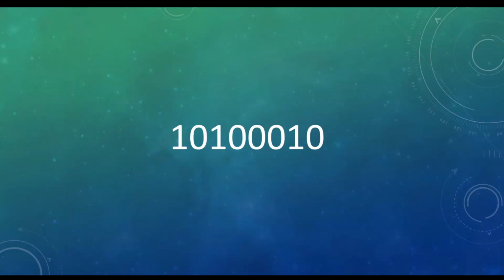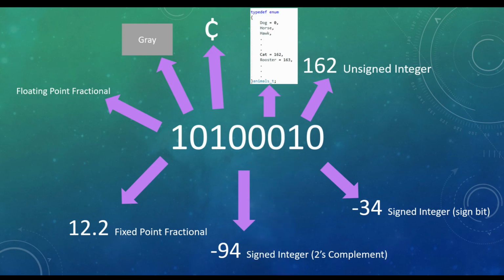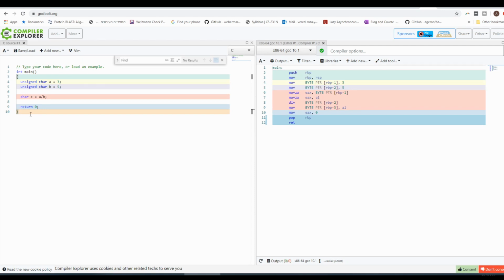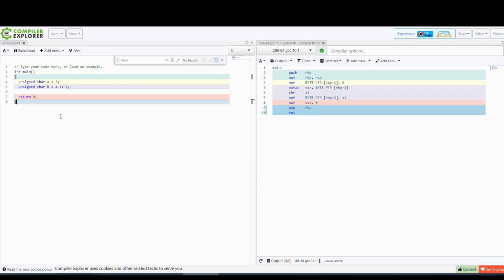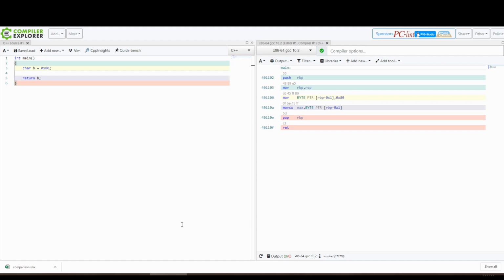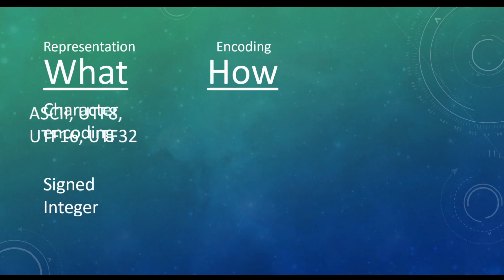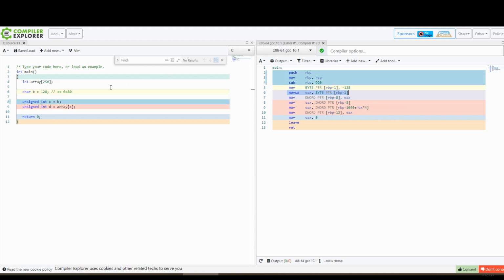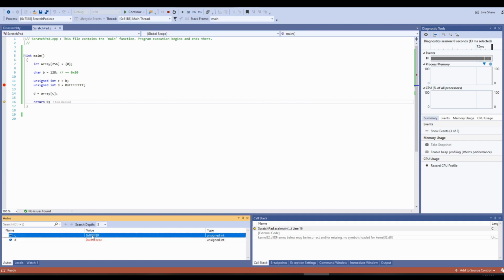Binary Representation vs. Presentation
About the somewhat neglected subject of binary representation vs. presentation, and how it all mixes up with Encoding. Why understanding exactly how somwthing is represented on a computer is important, what is the difference between representation and radix-based presentation differences and why Encoding is different than both and completes the picture.